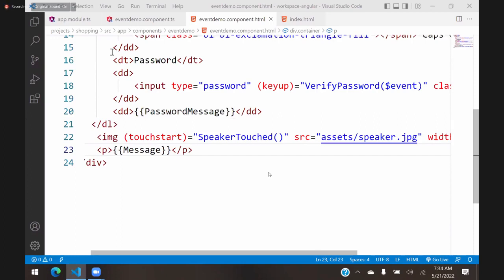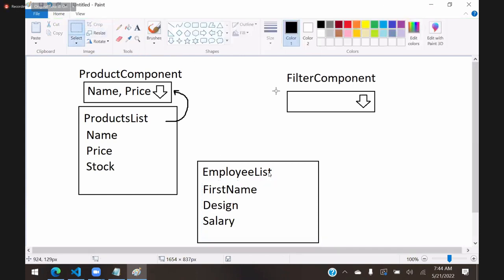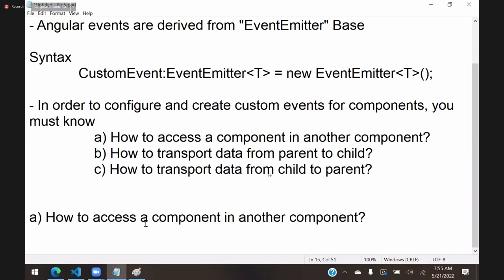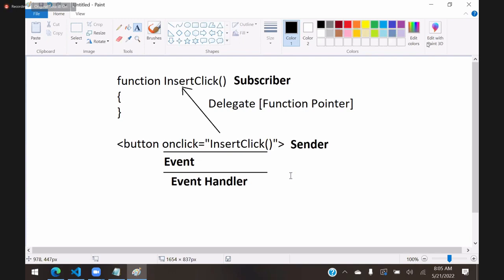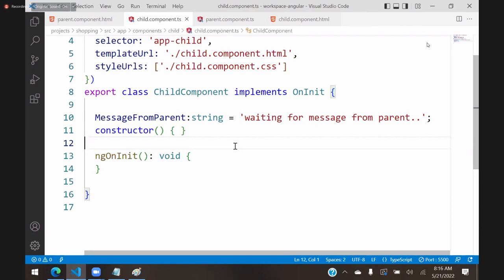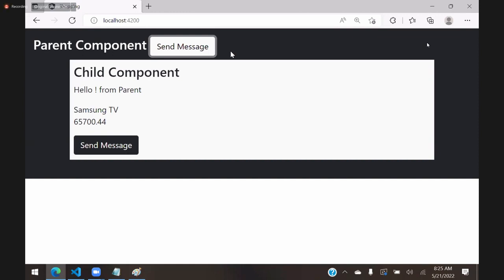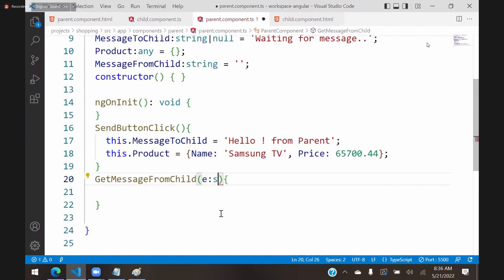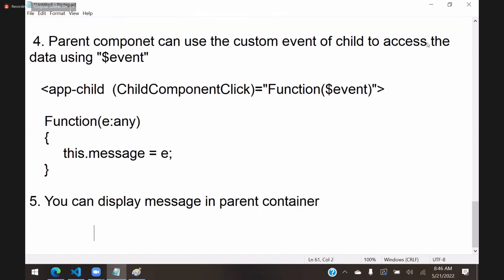21 05 2022 Angular